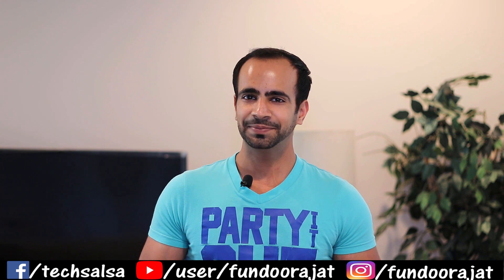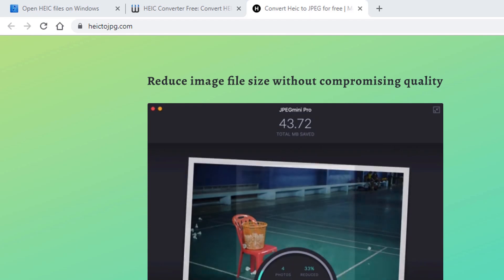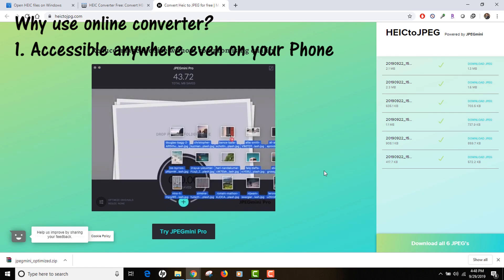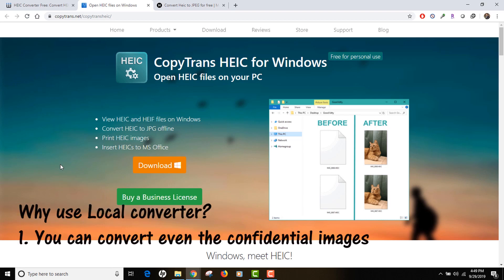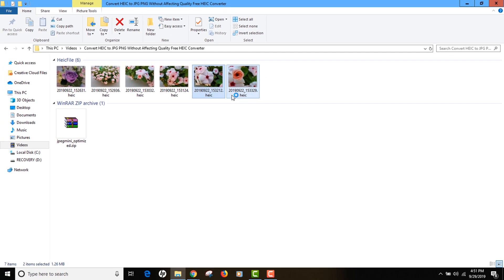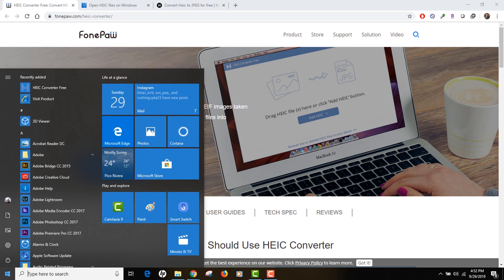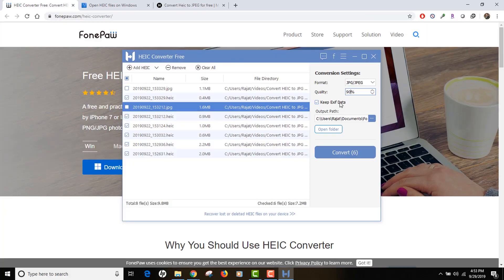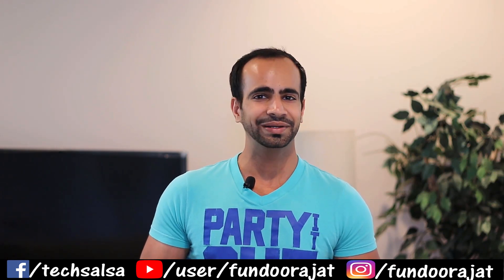Convert HEIC/HEIF to JPG/PNG without Affecting Quality | Free HEIC Converters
How to convert .heic to .jpeg - If you are looking to convert your HEIC or HEIF images to JPEG/JPG or even PNG for free then do check out this video. I am sharing 2 types of conversion techniques.

➤ Cameras:
1. DSLR Camera: Canon EOS 80D

2. Action Camera: GoPro Hero 7

➤ Microphones:
1. Wired Mic: Lavalier Mic

2. Microphone splitter

➤ Filming Accessories:
1. Tripod: Amazon Basics

2. Phone Stabilizer/Gimbal: Zhiyun Smooth Q

3. DSLR Light Kit: LimoStudio 160 LED light

4. DSLR SD Card: SanDisk Extreme Pro

5. GoPro Micro SD Card: Lexar 64 GB